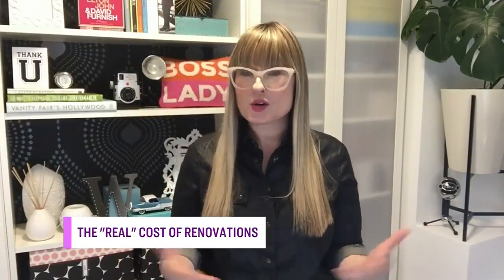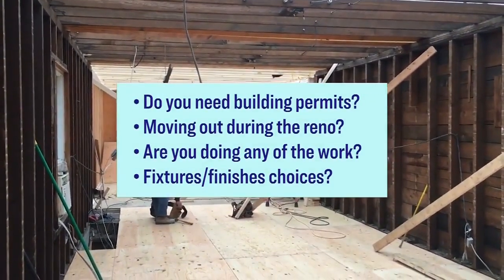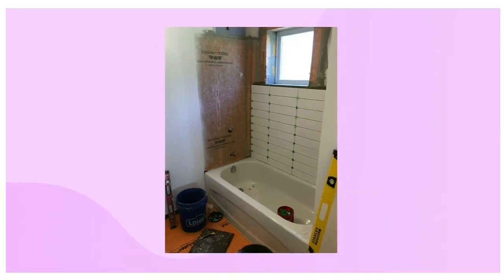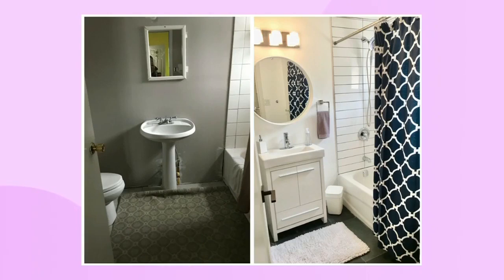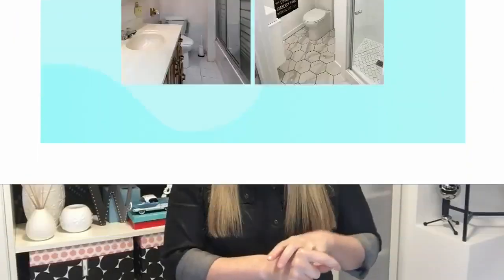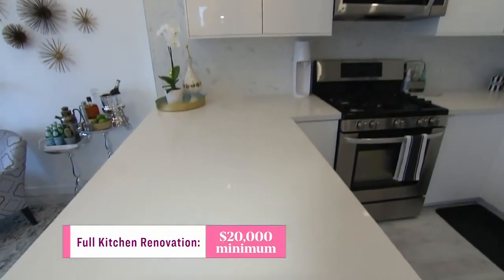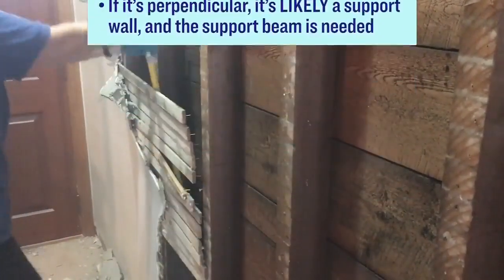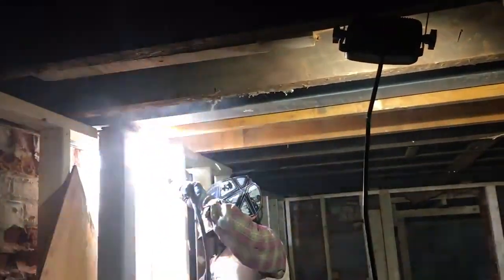What common home renovations actually cost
“If you’re doing a full gut on a bathroom, you’re probably looking at least starting at 8 to 10 grand.” Wendy Russell is breaking down the REAL costs of a renovation.